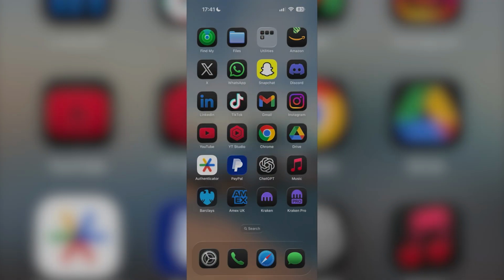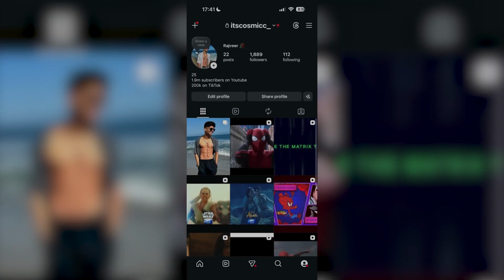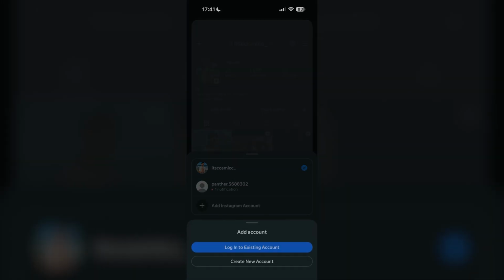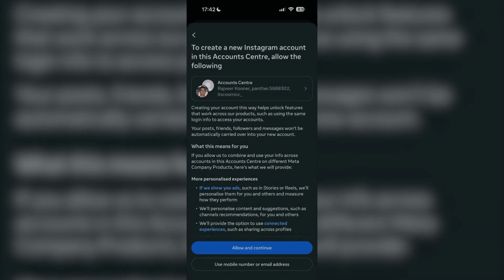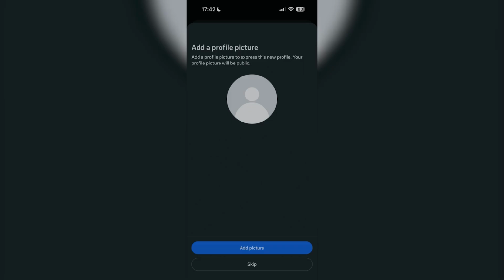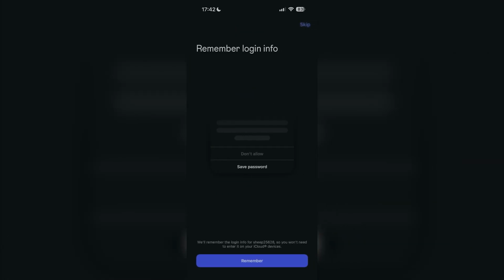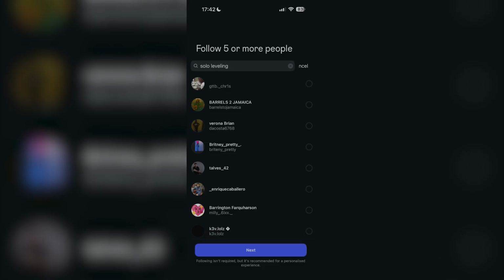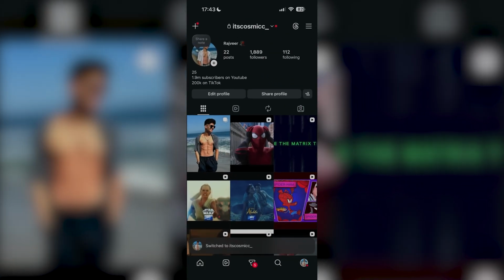How To Make A Second Instagram Account - Fastest Guide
How To Make A Second Instagram Account, Make A Second Instagram Account